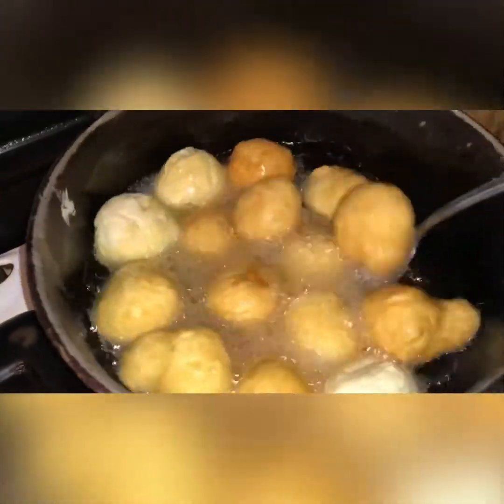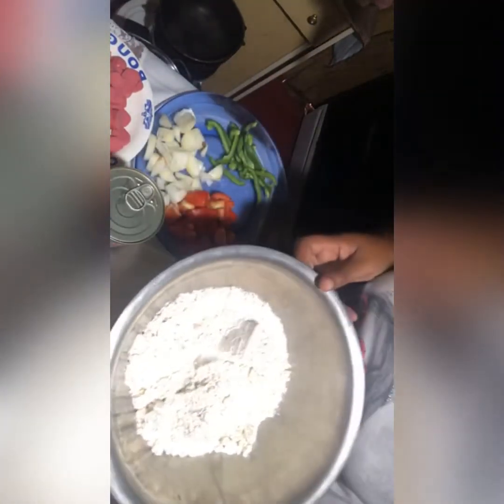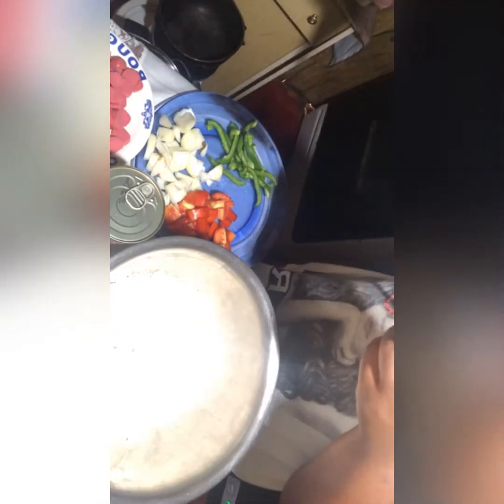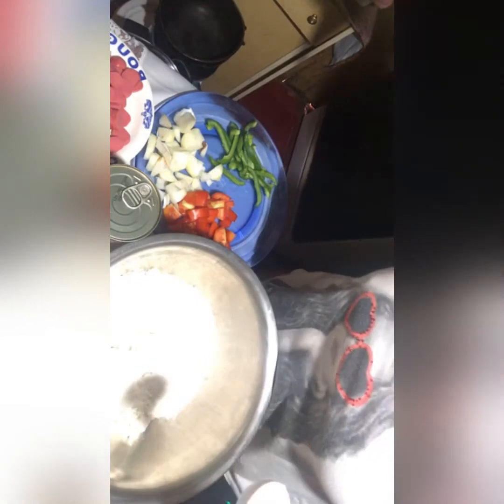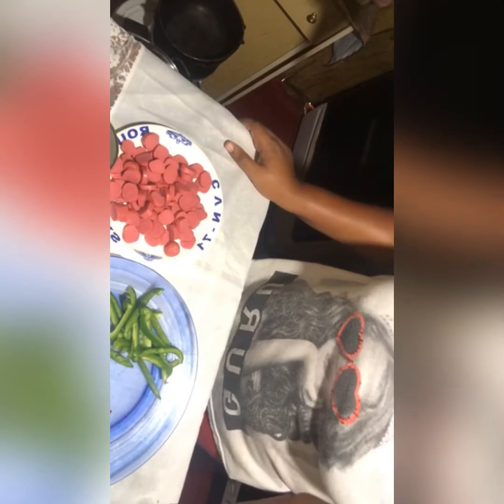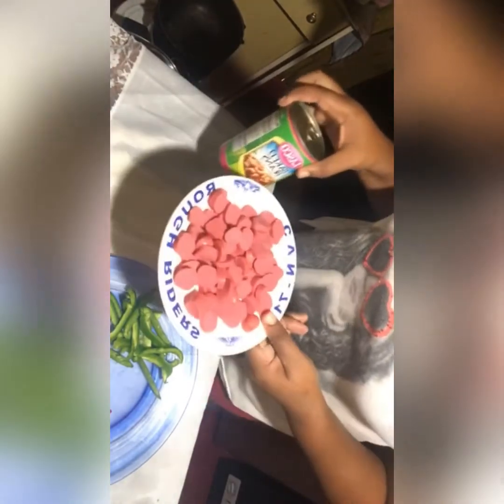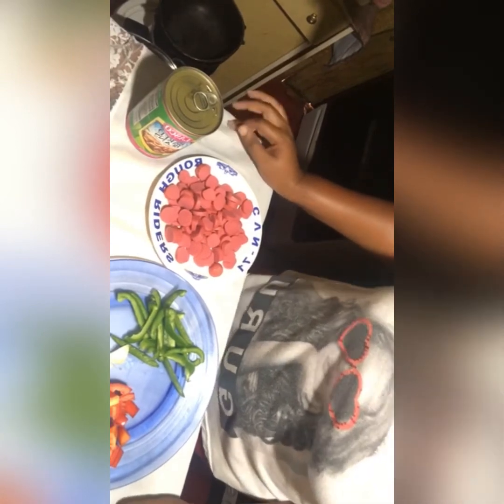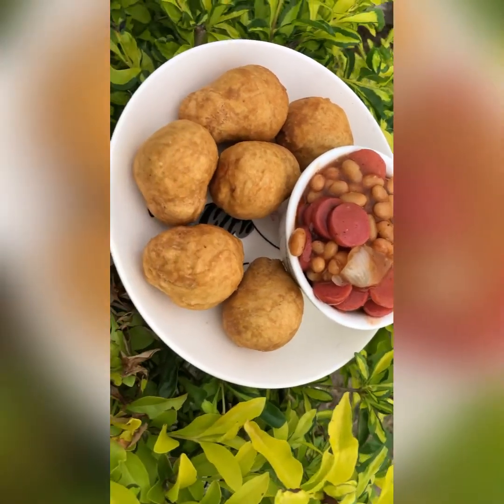How to make the best Jamaican fried dumplings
Hey guys here is a quick and simple way to do the best Jamaican fried dumplings , if you find this video helpful don’t forget to give this a Big thumbs up,also if it’s your first time here don’t forget to subscribe 🙂